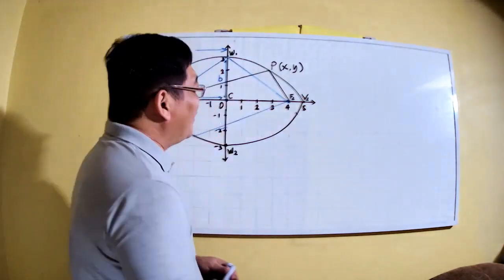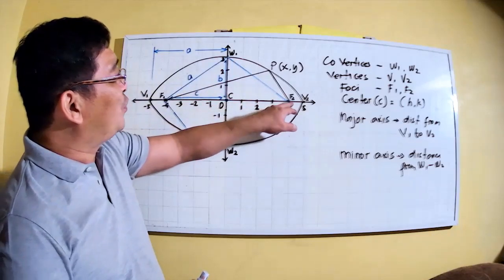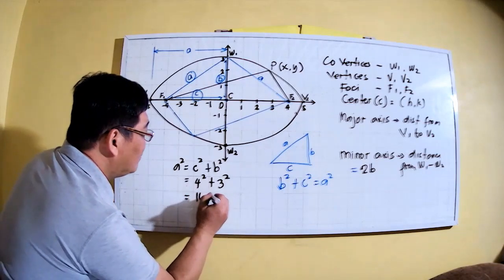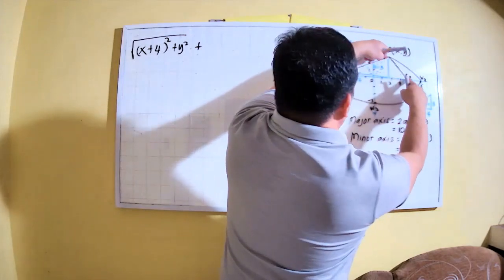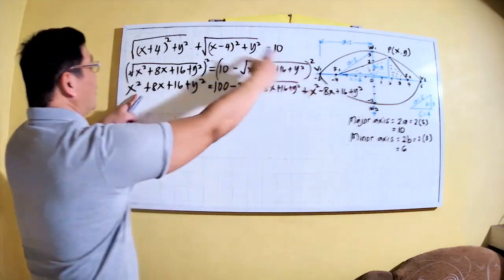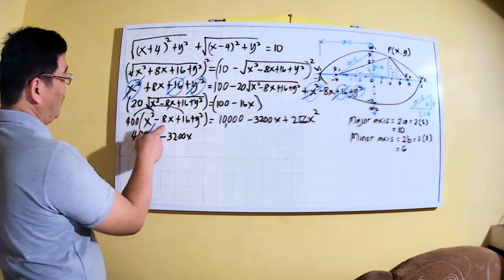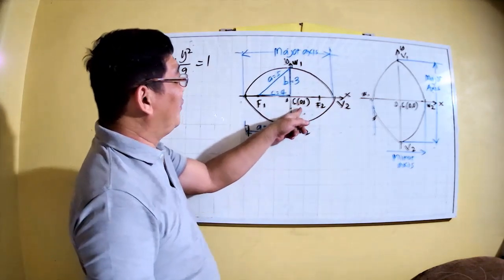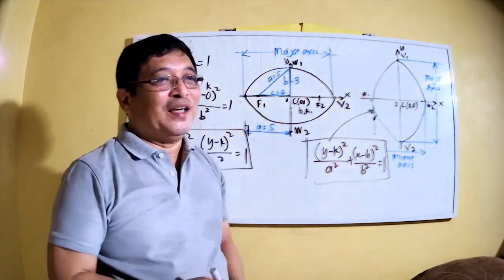ELLIPSE- UNDERSTANDING ELLIPSE, PROPERTIES OF AN ELLIPSE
UNDERSTANDING ELLIPSE, PROPERTIES OF AN ELLIPSE.